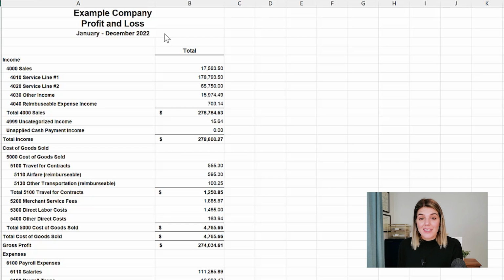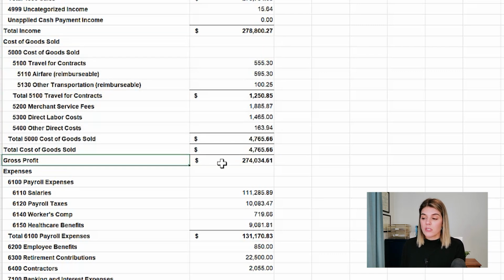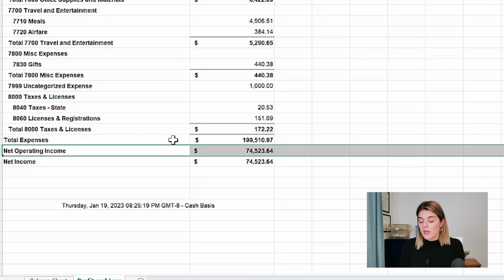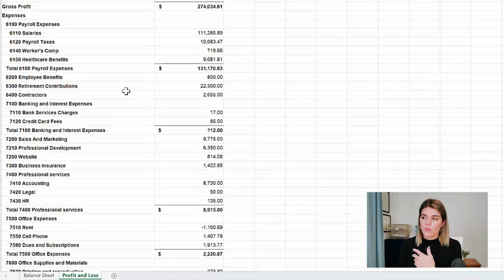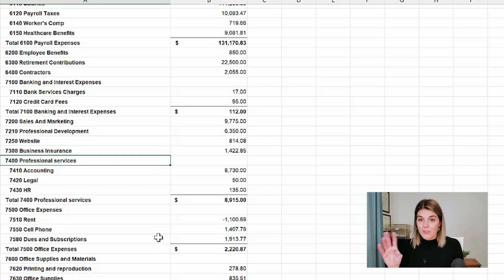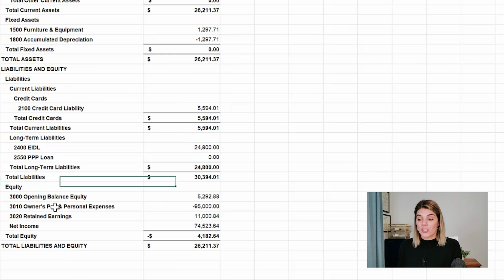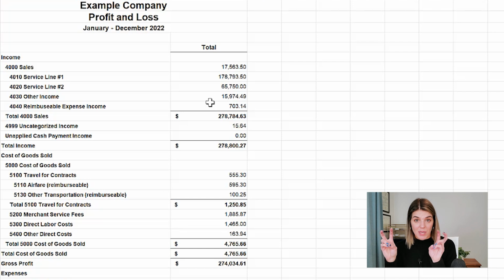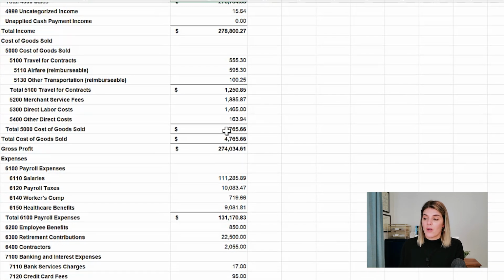Understanding the Income Statement - Every small business owner needs to know this!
The income statement is the MOST important financial statement (followed closely by the balance sheet). This statement will show you what your business earned and what it spent during a period of time. The income statement (also know as Profit and Loss statement) will show you how profitable your business is as well!

So much can be learned from the income statement! Watch this video to dig in, and make sure you catch the balance sheet version too

CODE: L8UIFLHGQUCIKXWY, PLOHFLCI6Z6NM1BU